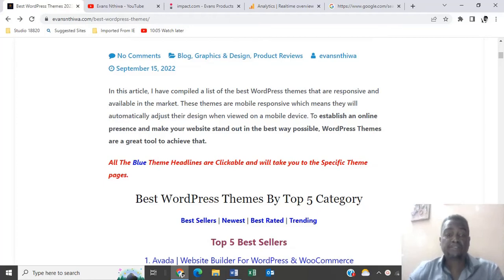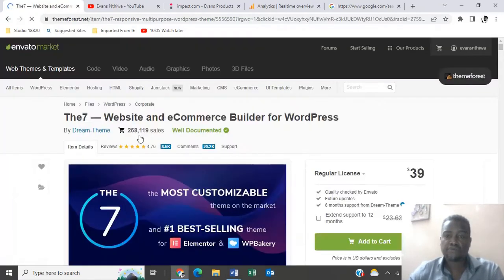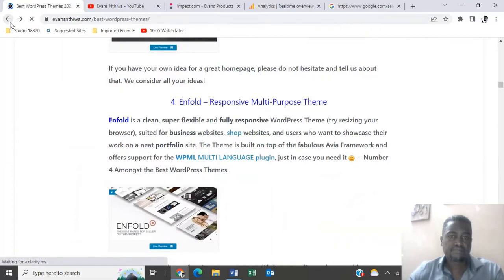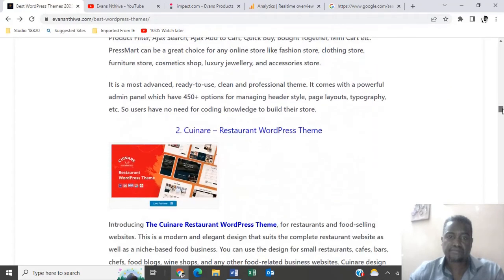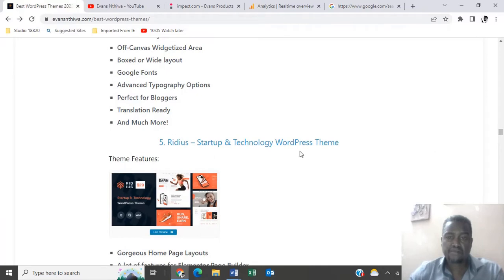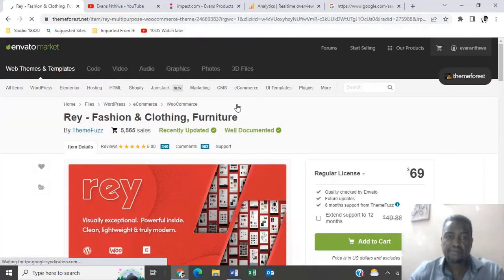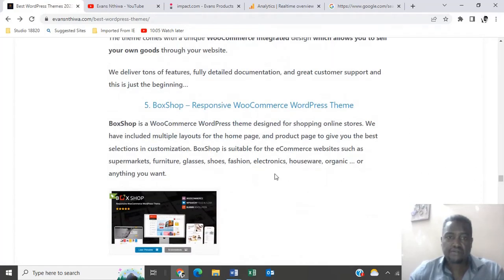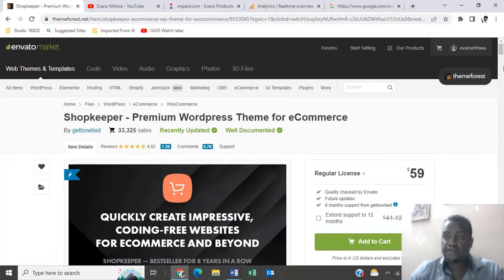Best WordPress Themes 2022 - Best Sellers | Newest | Best Rated | Trending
In this video, (Links Below) I have compiled a list of the Best WordPress themes by Category that are responsive and available in the market. These themes are mobile responsive, meaning they will automatically adjust their design when viewed on a mobile device. WordPress Themes are a great tool to establish an online presence and make your website stand out in the best way possible.

BEST WORDPRESS THEMES LINKS
1. WordPress Best Seller Themes
3. WordPress Best Rated Themes